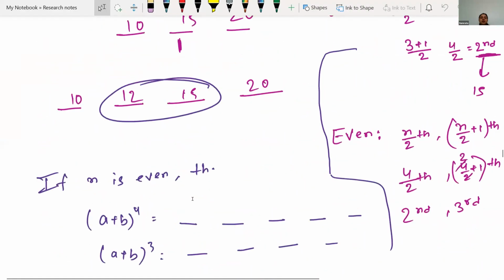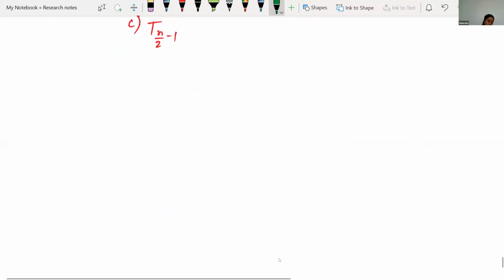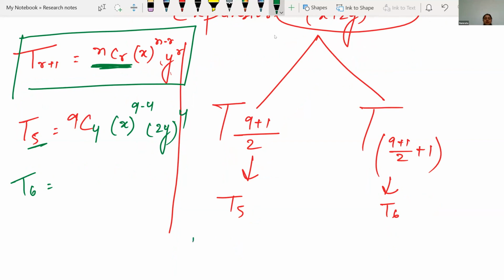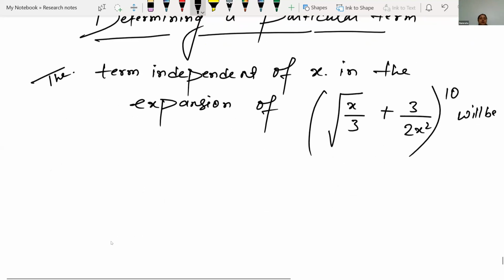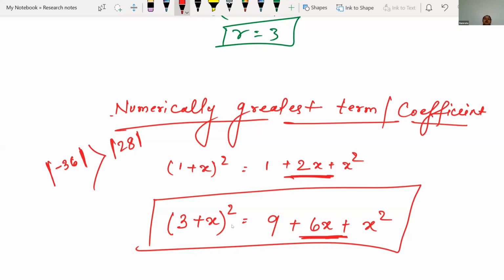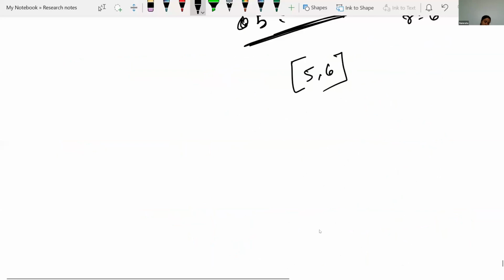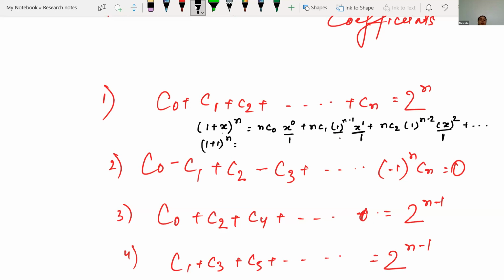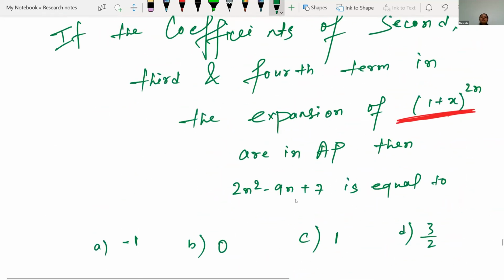Learnivio | Simple Applications | Binomial Theorem |Lect 11th M2 27-11-2023